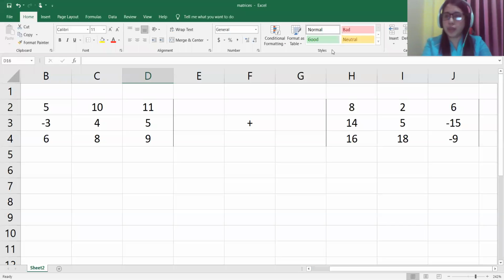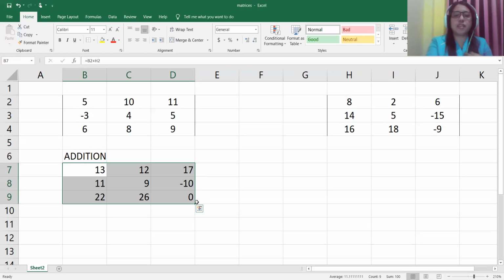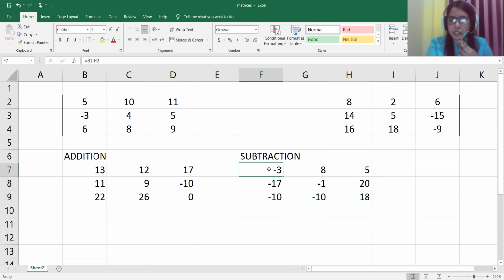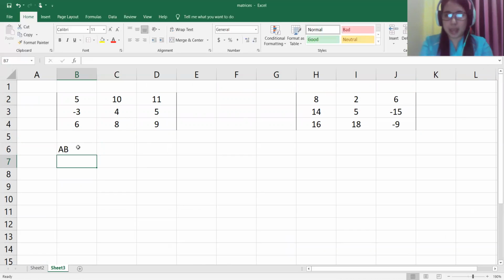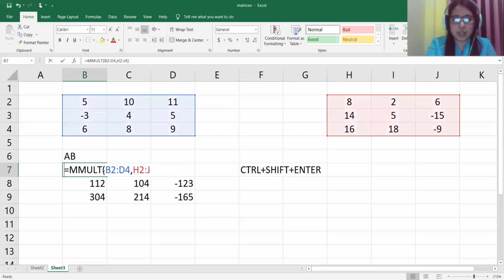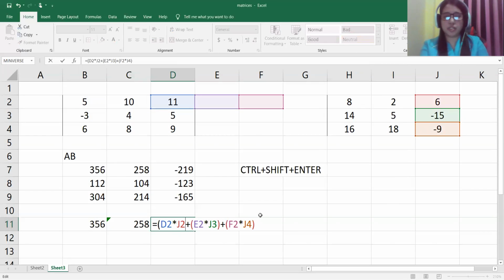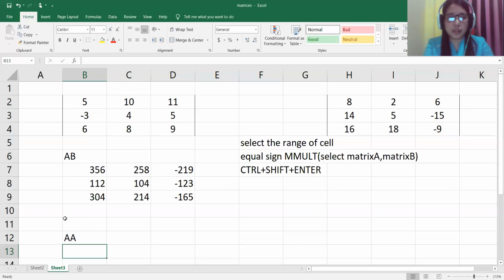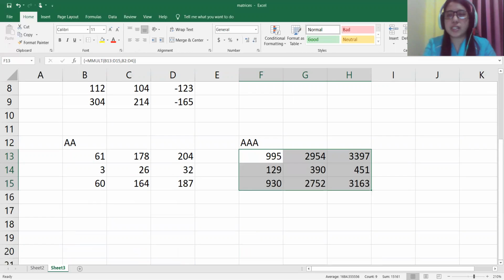Matrix Operations using Microsoft Excel